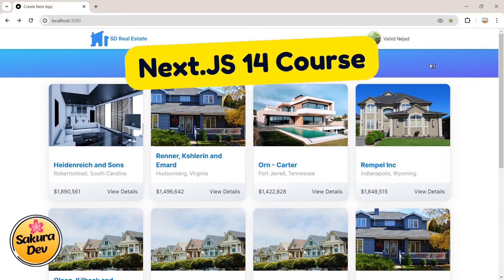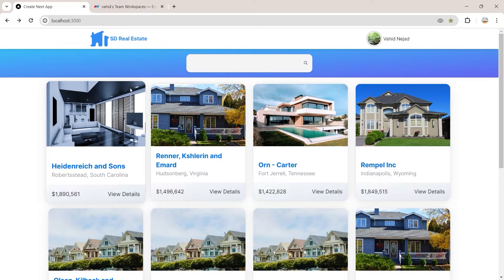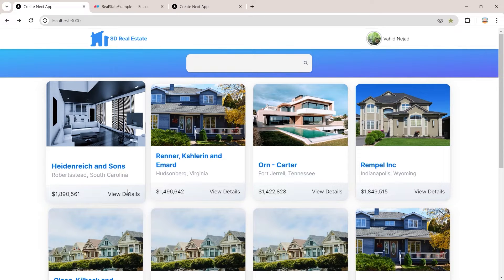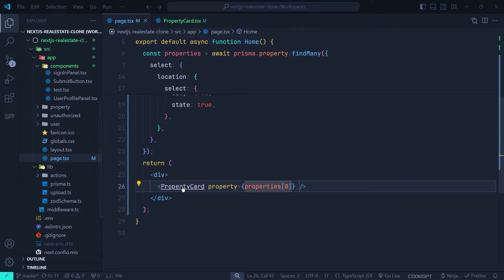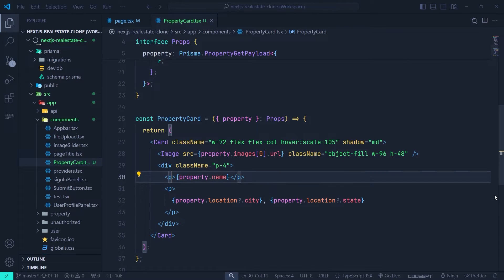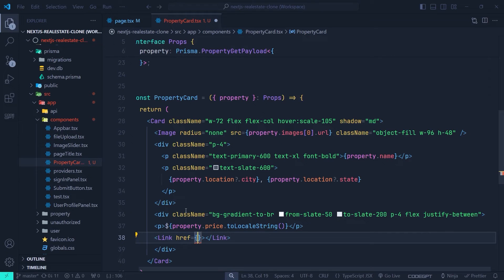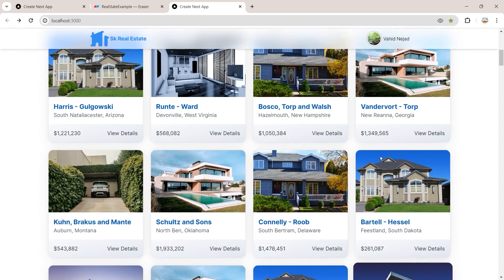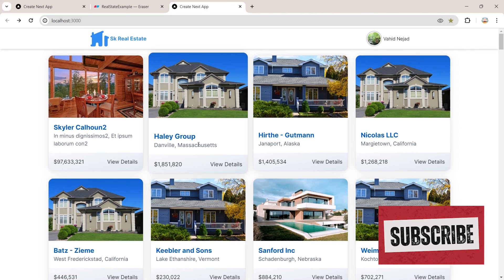Landing Page -- Next.JS 14 Full Stack Course With Real Estate Project - Part 7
In this video we are going to create the landing page of our full stack real estate project with next.js